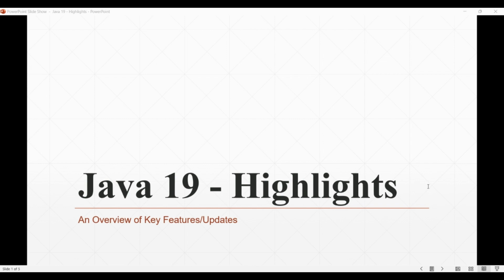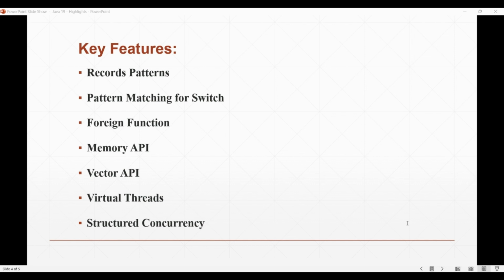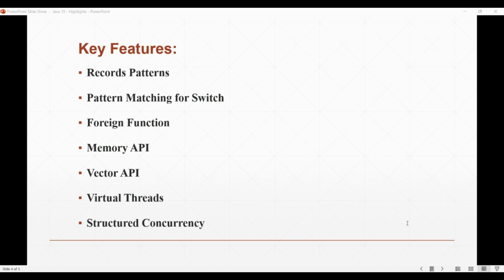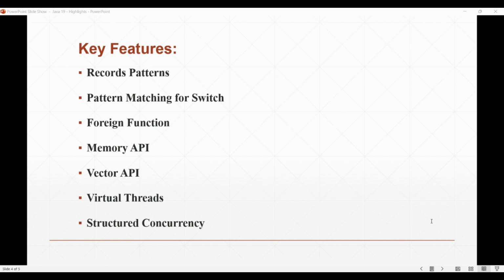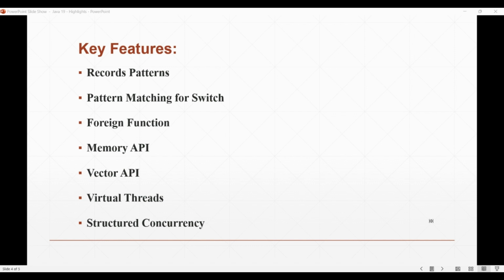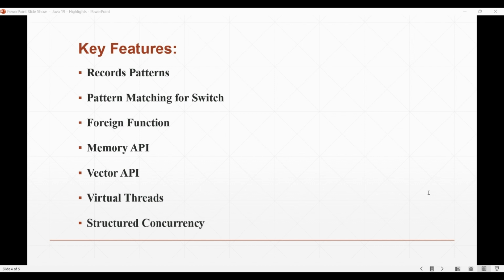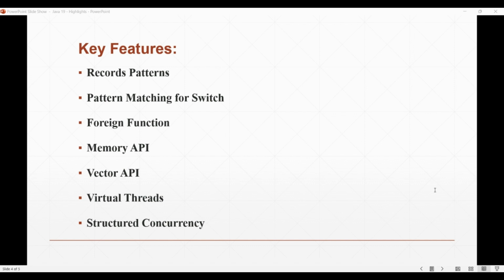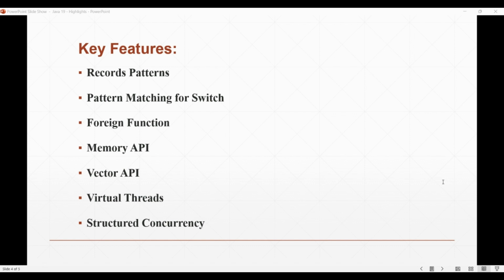Java 19 - Highlights - Devsena Mishra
This video is an overview of Java19 features/highlights.